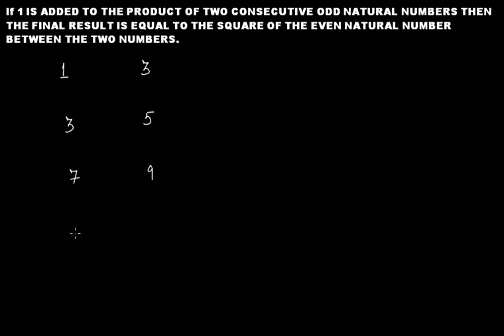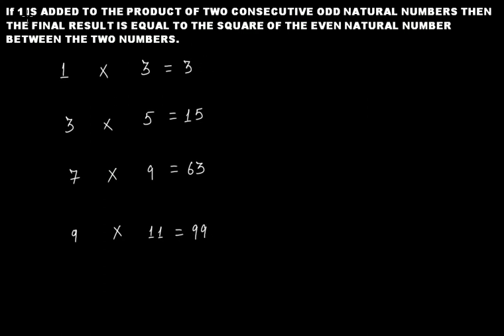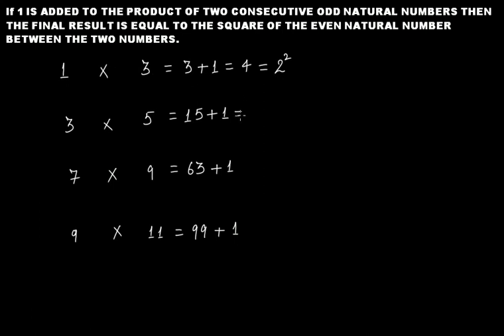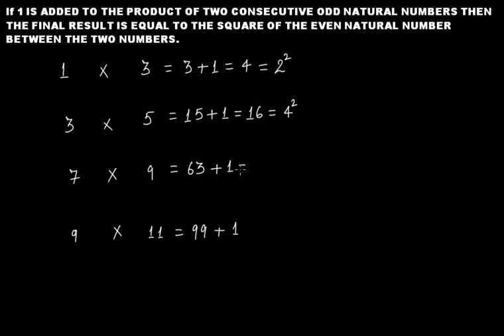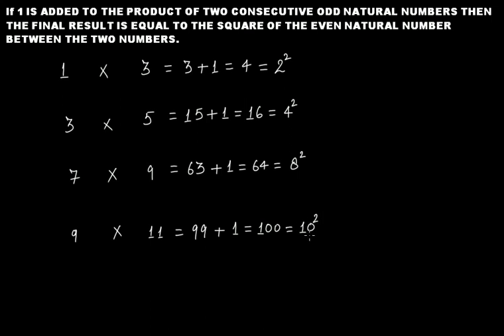Patterns of Square Numbers - Part 4 || Squares & Square Numbers || C.B.S.E. Grade 8 Mathematics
In this video tutorial we discuss the following pattern of square numbers:
"If 1 is added to the product of two consecutive odd natural numbers then the final result is equal to the square number of the even natural number between the two numbers."

The topic above is from the chapter "Squares and Square Roots".